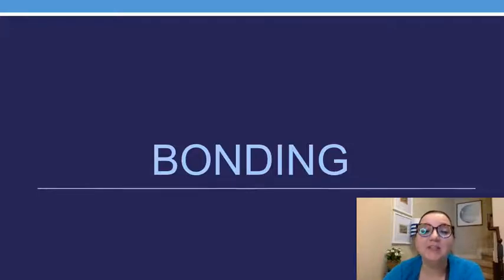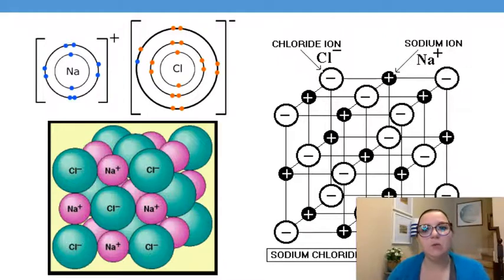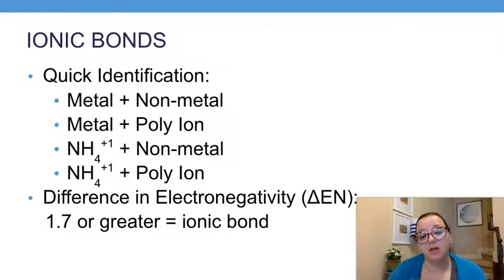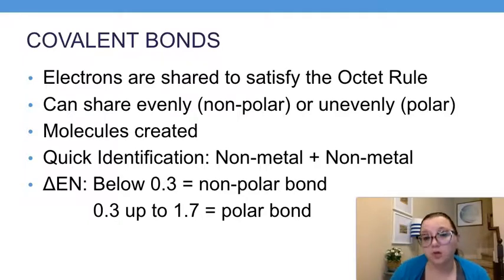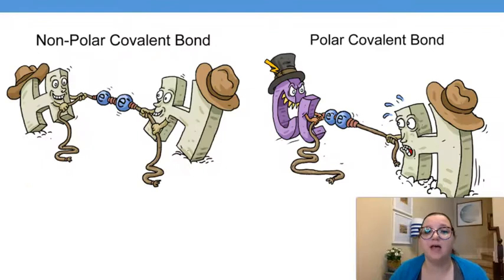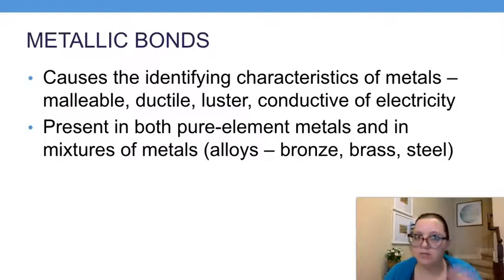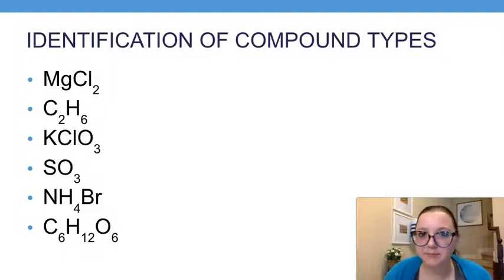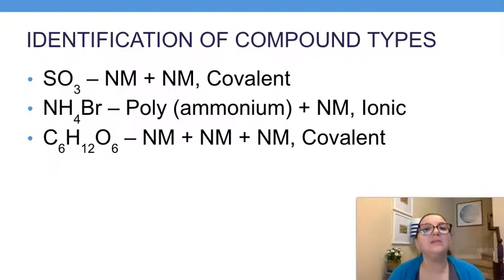Introduction to Bonding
This video goes along with the Unit 5 Notes for LTHS students in Advanced (First-Year) Chemistry.